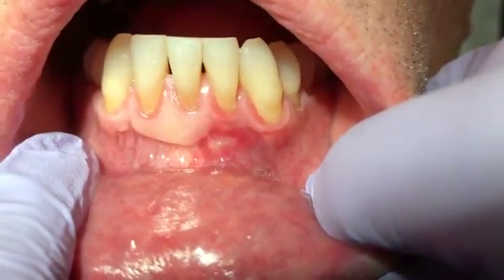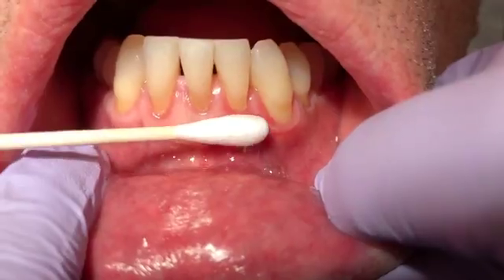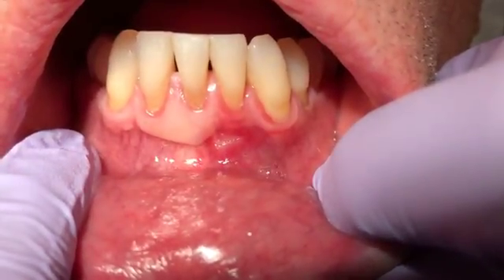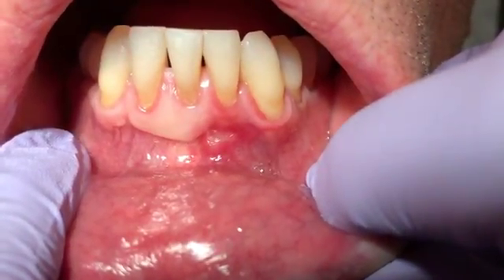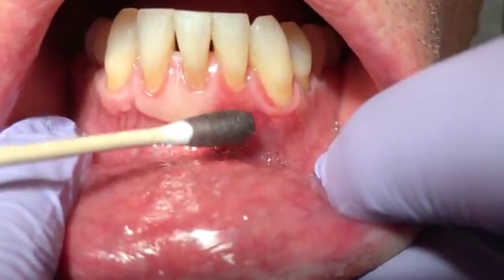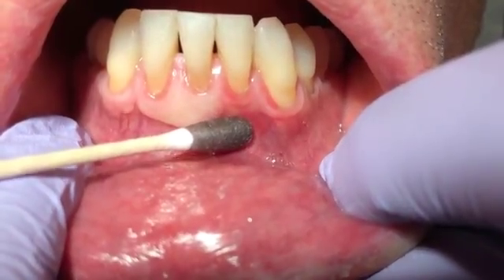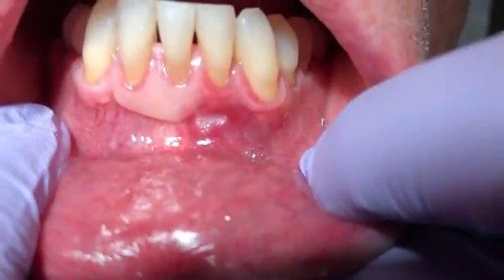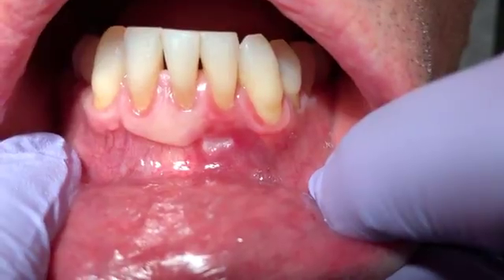Dr. Laurence Rifkin: Treatment of Mouth Ulcer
In this video Dr. Rifkin is fixing an apthous in this patient's mouth, also known as a mouth ulcer, commonly caused by the herpes virus.